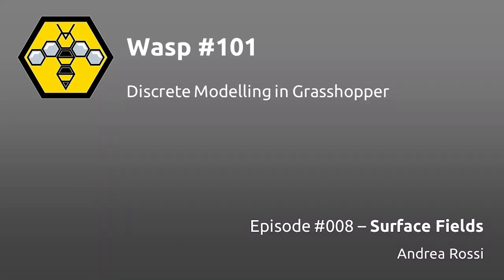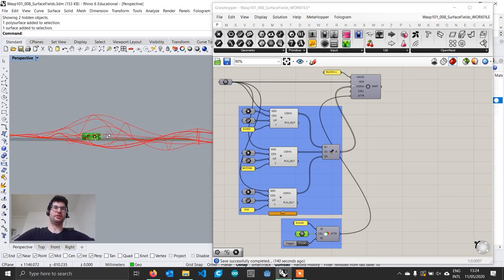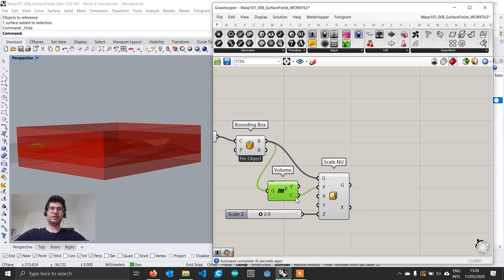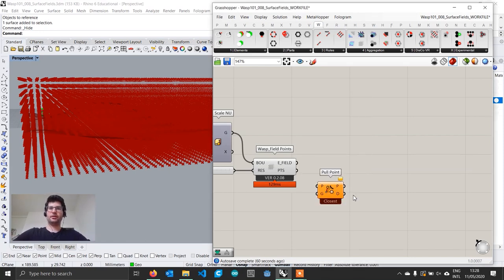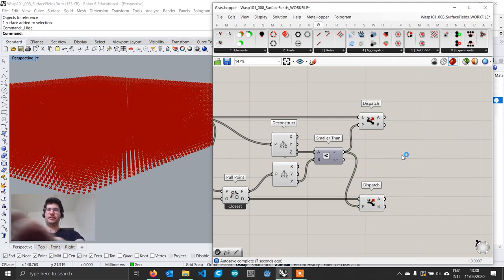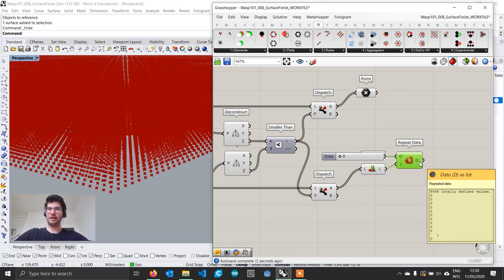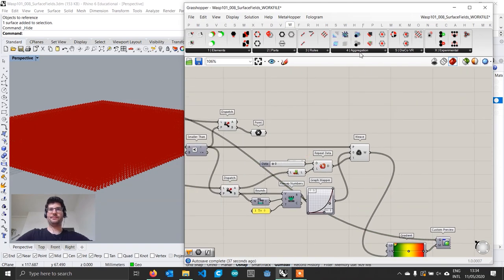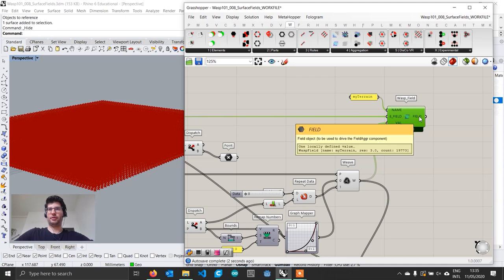Wasp for Grasshopper #101 - Tutorial #008: Surface Fields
In this tutorial, we will continue to explore field-driven aggregation, focusing on surface-based fields. We will learn how to create a field based on surface distance, as well as to split field values according to geometric relationships (is the point above or below the surface) and assign different values to areas of the field. As an example, we will use an aggregation with simple units mimicking a modular urban agglomeration.